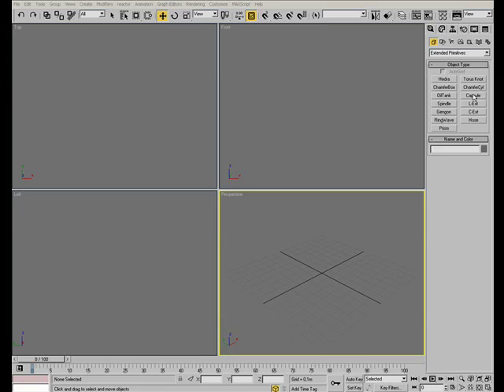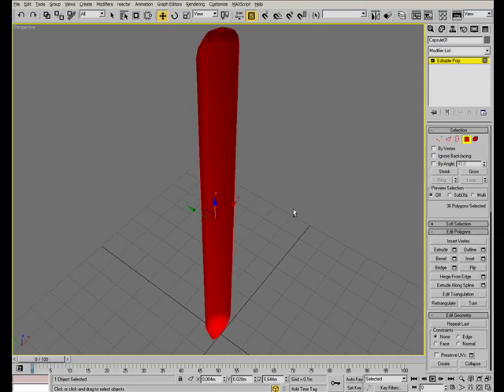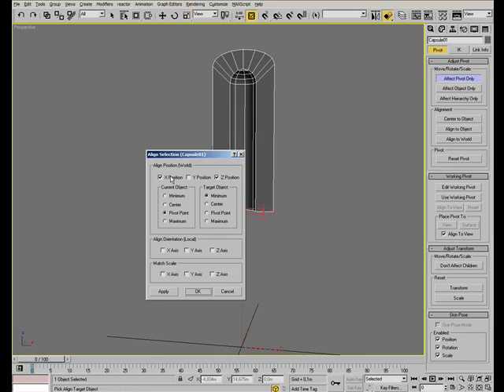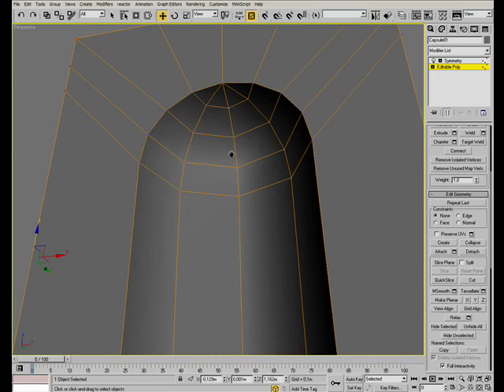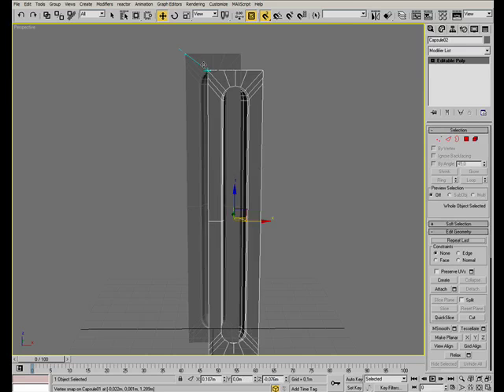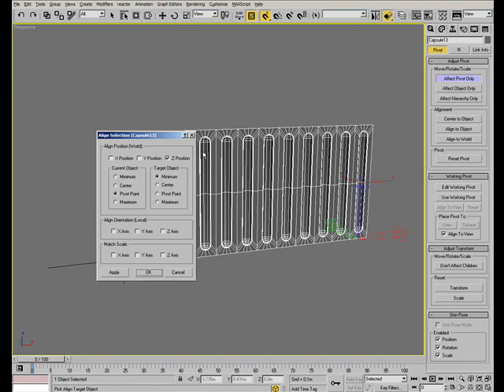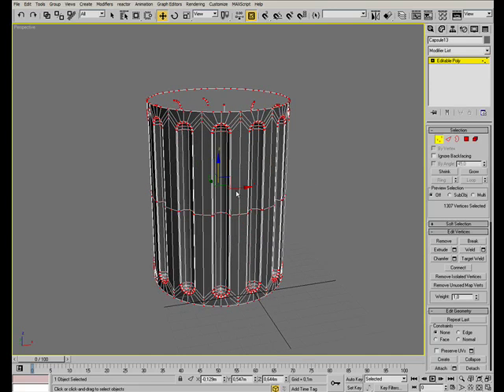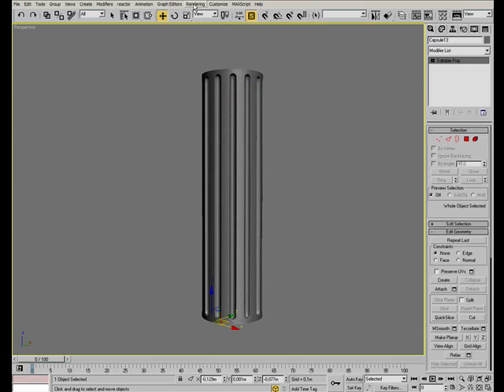Принцип моделирования колонны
Урок по моделированию колонн в 3D Max для начинающих